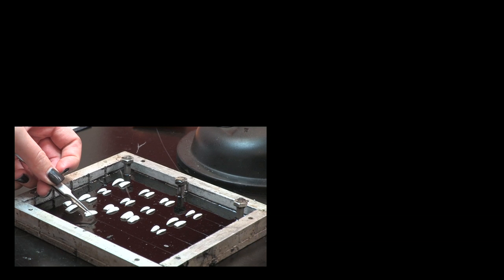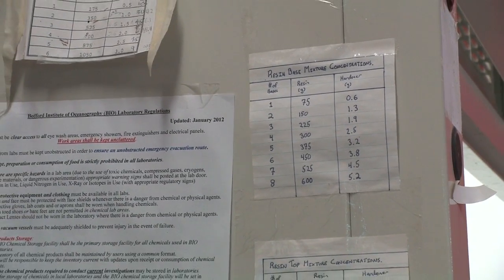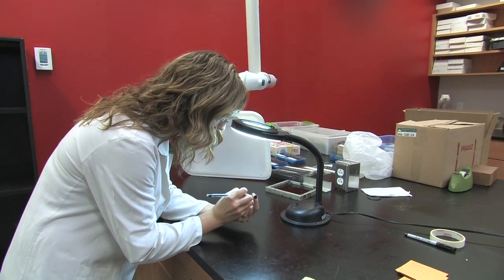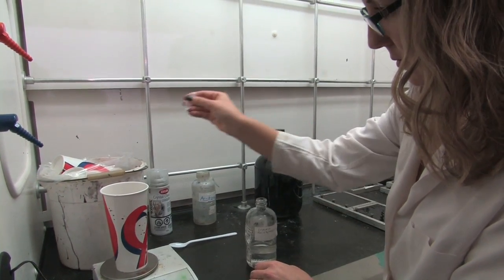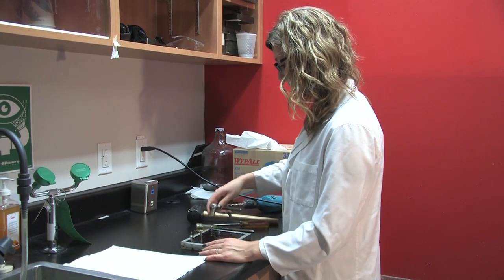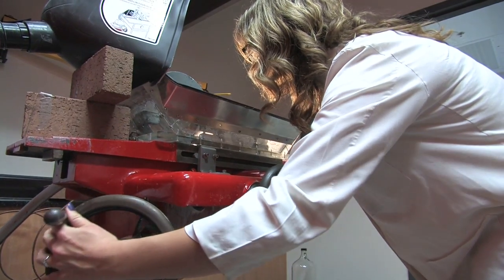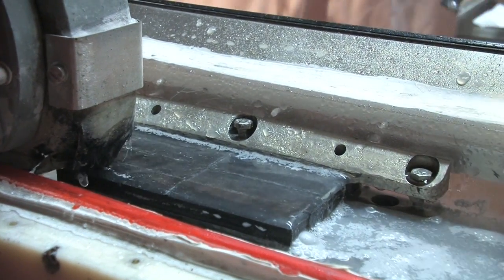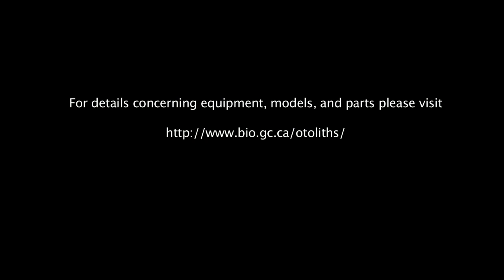Mass Production Sectioning of Otoliths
A technical demonstration of the method used to embed and section 50-100 otoliths at a time.